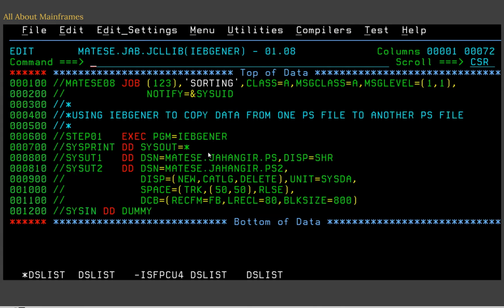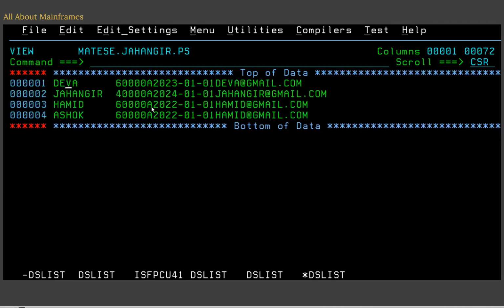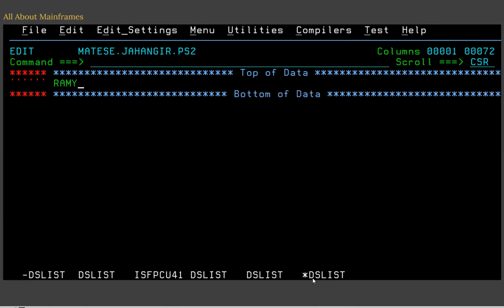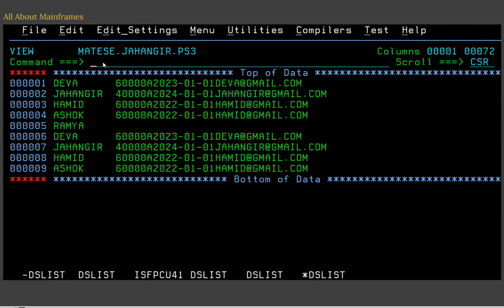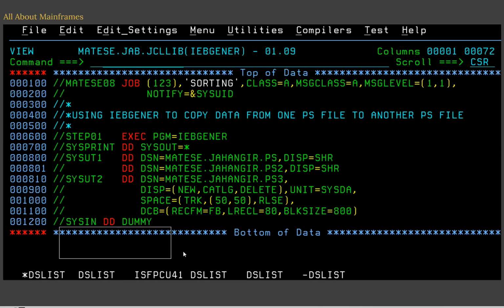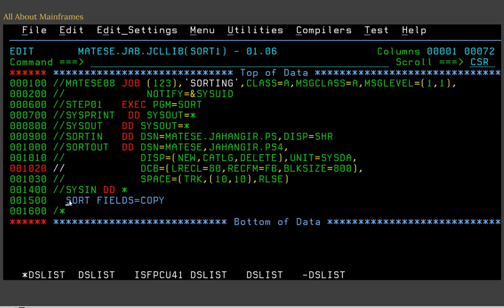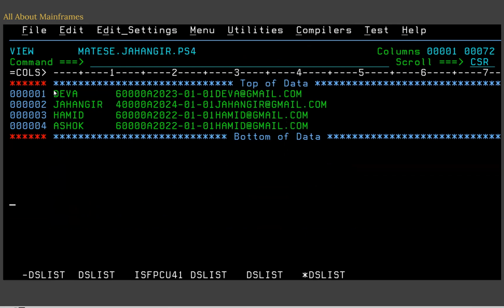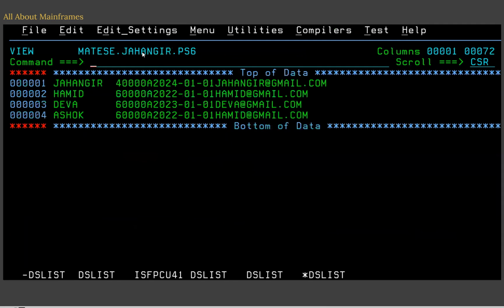IEBGENER and SORT | All About Mainframes